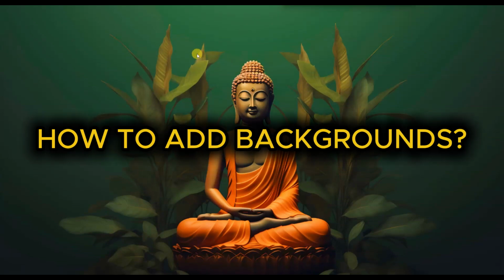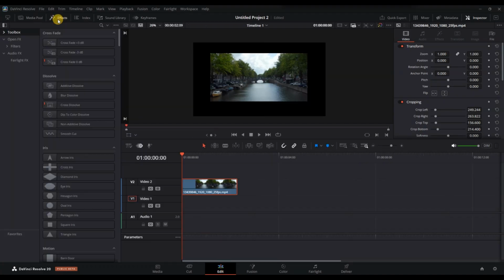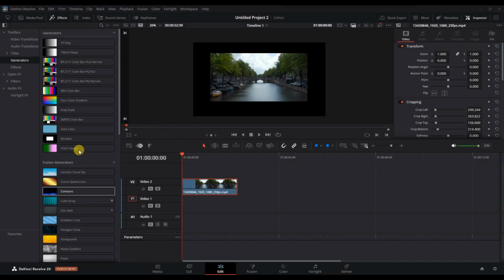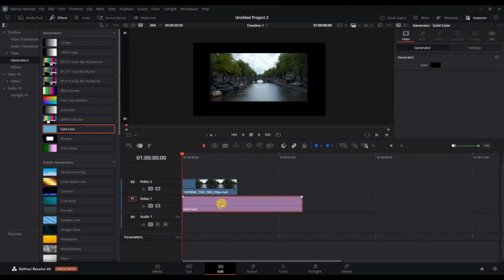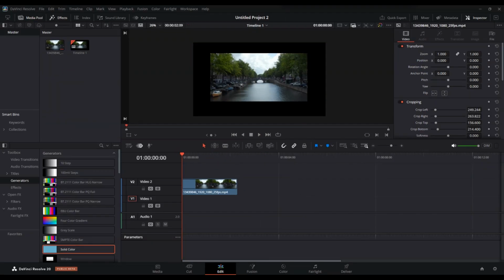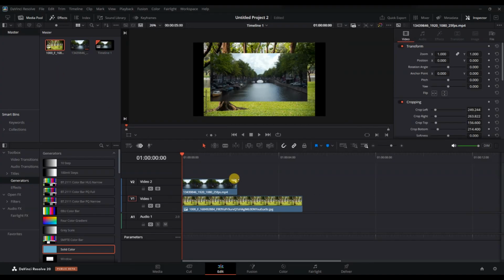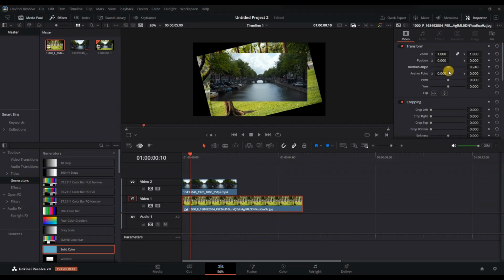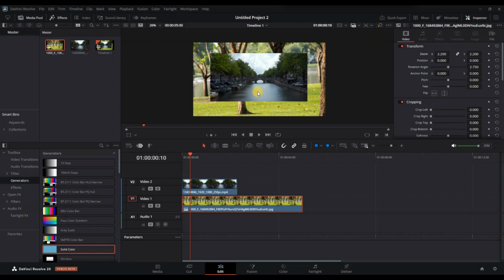How to Add Backgrounds in DaVinci Resolve 2025?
Want to know how to add backgrounds in DaVinci Resolve for a clean, professional look? In this step-by-step tutorial, you’ll learn exactly how to add solid color backgrounds, gradient effects, and image or video backgrounds using only the Edit page. Whether you're creating intros, green screen videos, or replacing plain backdrops, this guide makes it easy. You’ll also learn how to position layers correctly and adjust elements using the Inspector panel for a smooth result. Perfect for beginners and intermediate users looking to enhance their video editing skills with simple and effective DaVinci Resolve background techniques.